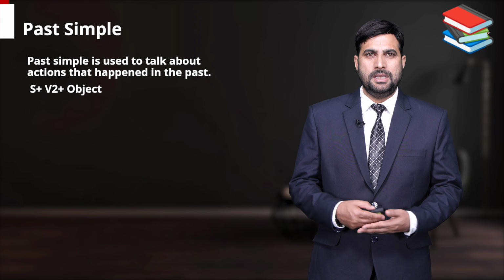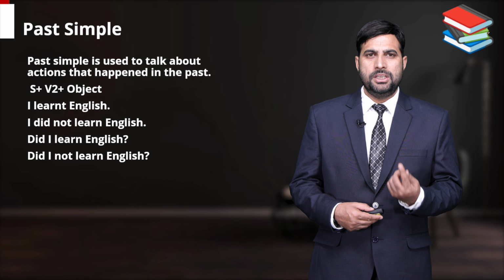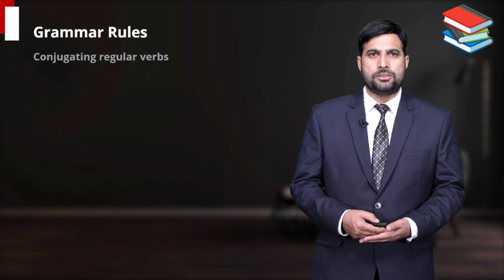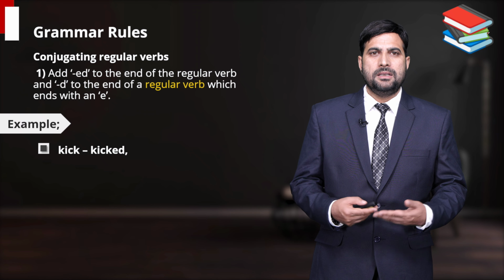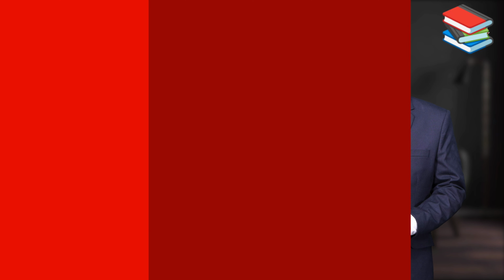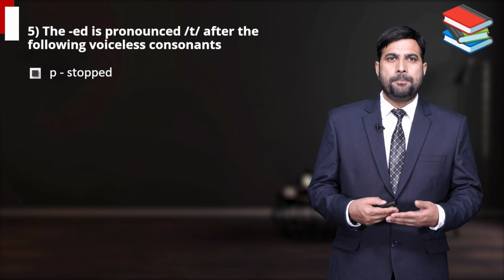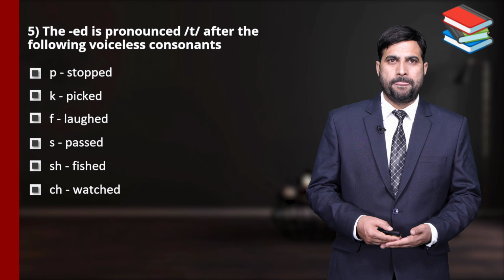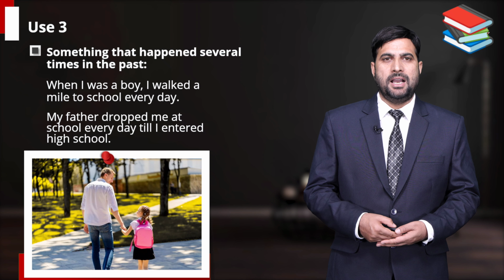Past Simple Tense, Description and Usage